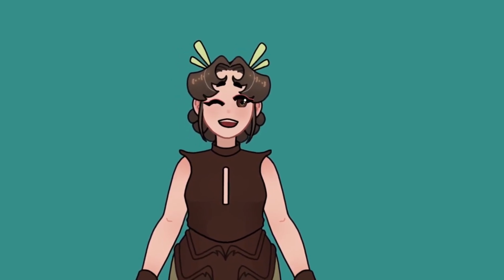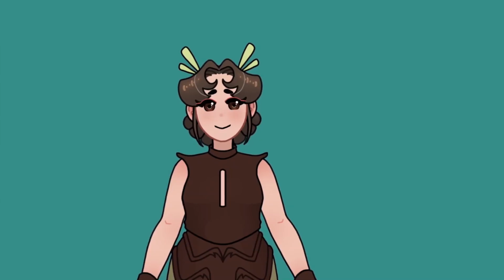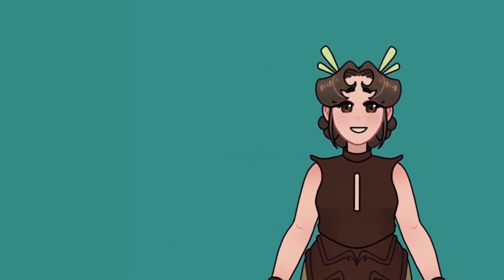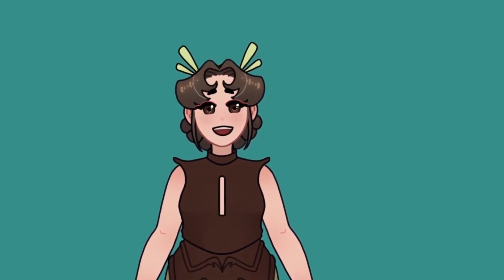Make your own paper! You'll love it!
Hand made paper is one of the fanciest, aesthetic things you can do, especially when used for a gift or given to your TTRPG party. How wouldn't want a fancy scroll?
Be whimsical! Be aesthetic! Make your own pulp today!

0:00:00 Intro skit
0:00:26 Hi, I'm Oak!
0:00:42 Why papermaking?
0:02:02 Equipment needed
0:02:15 Disclaimer
0:02:40 Process description (without the mold and a deckle)
0:05:10 Process description (with the mold and a deckle)
0:05:51 Afterword / summary
0:06:16 Ending
0:06:35 Spring Spinning!

Fanart: BarOakArt | Clips and Memes: BarOakSnap | Fan tag

Model and rigging by me
Art and editing by me